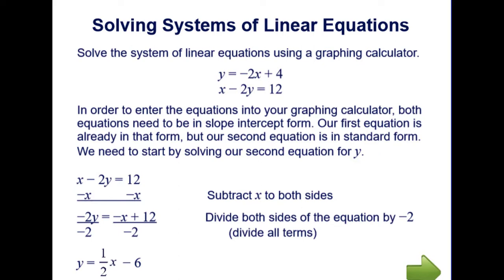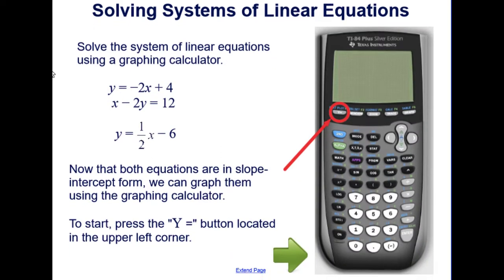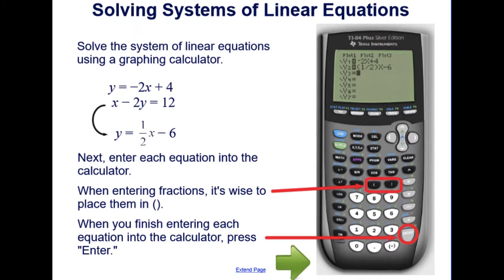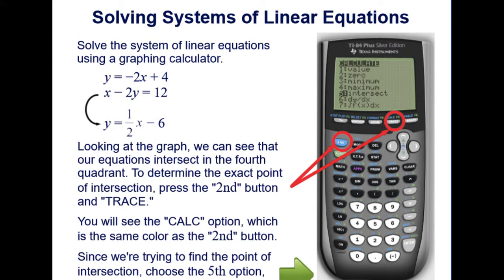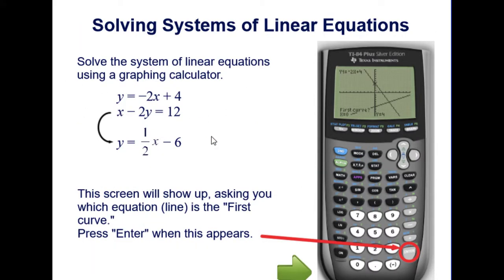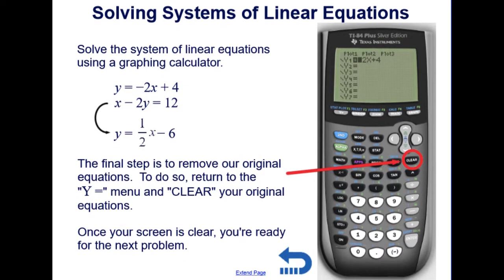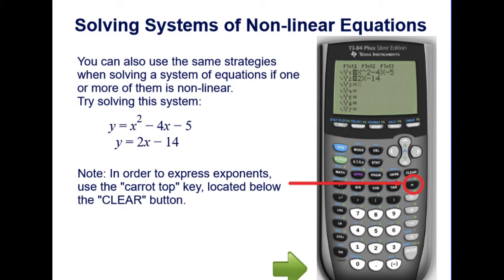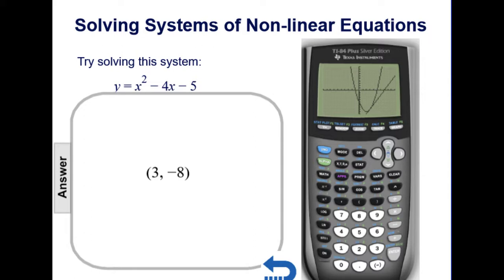Appendix: Graphing Calculator Slides